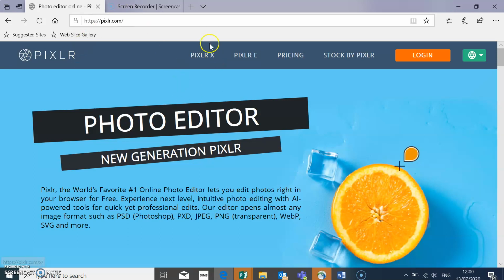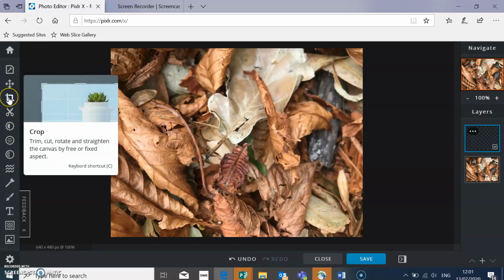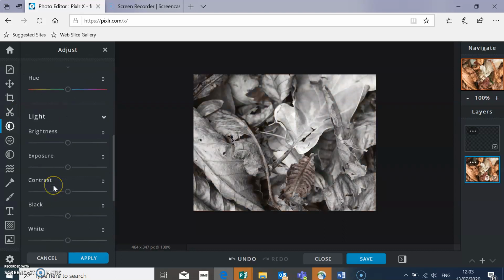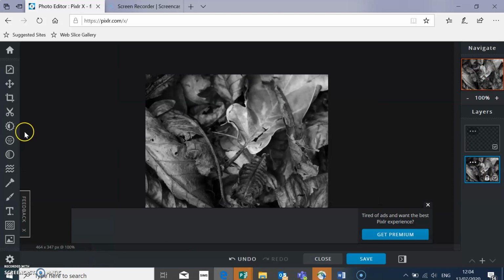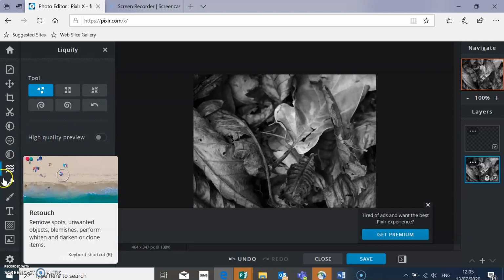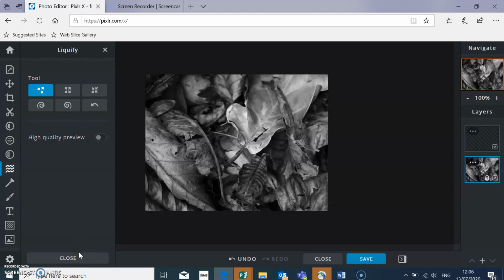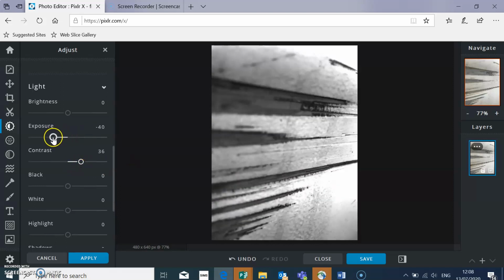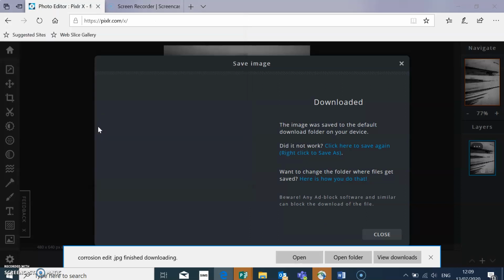Editing pictures in the style of Aaron Siskind using pixlr